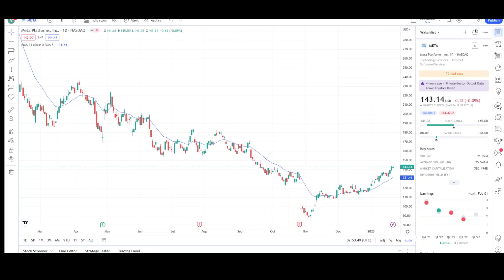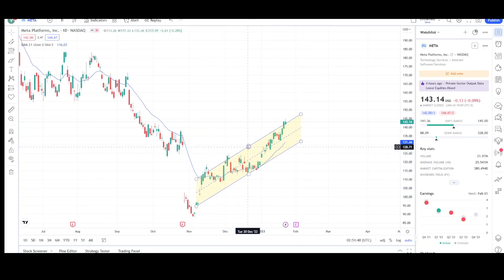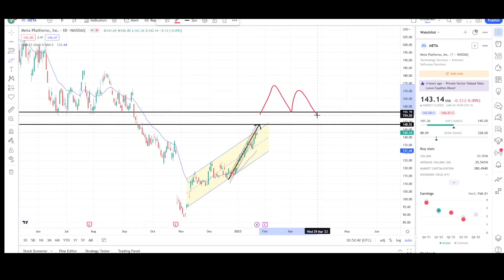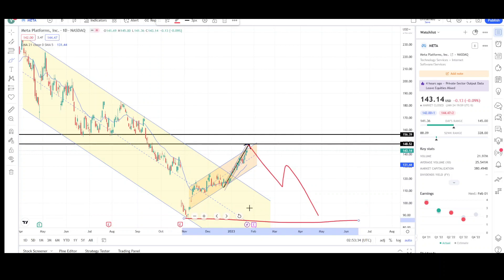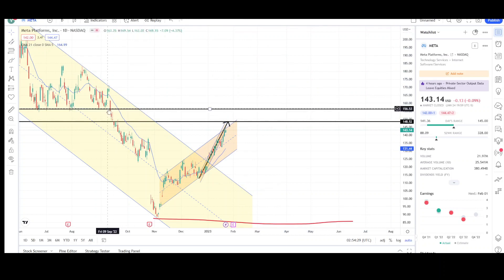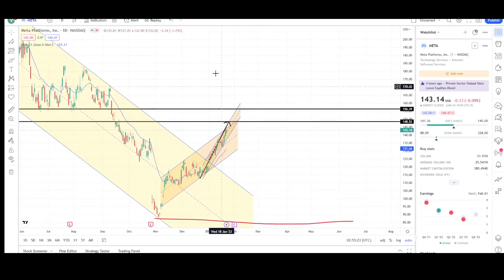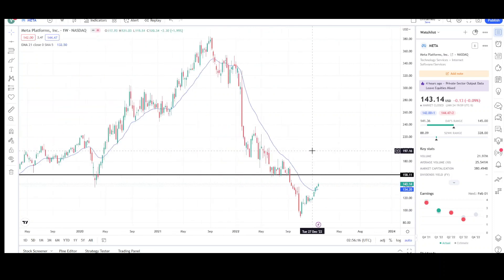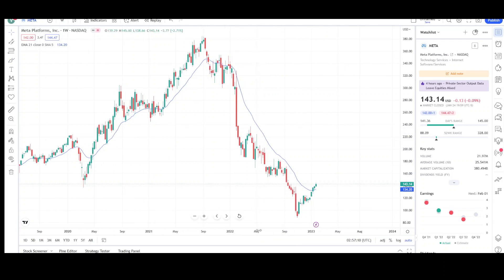Meta Platforms Stock (META) | Price Predictions Using Technical Analysis.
Hello YouTube❗,

This is video number 608 on the channel. I will be doing a Technical Analysis breakdown for Meta Platforms, with price targets.

-Vee Trades
Vee Trades Technical Analysis Membership is now live.